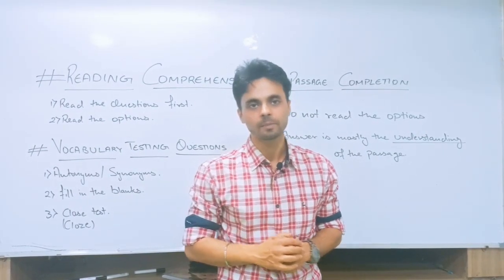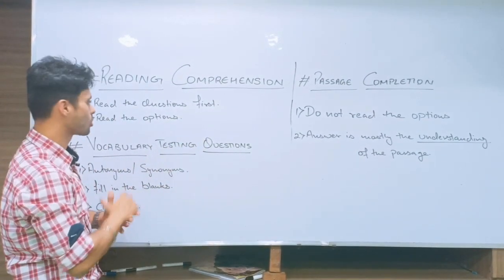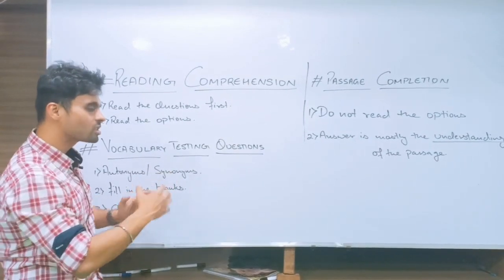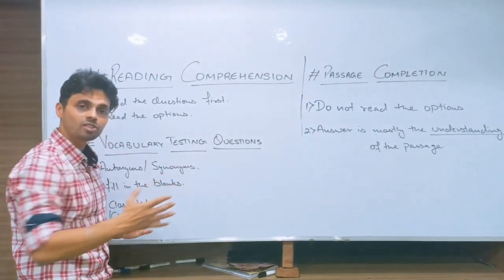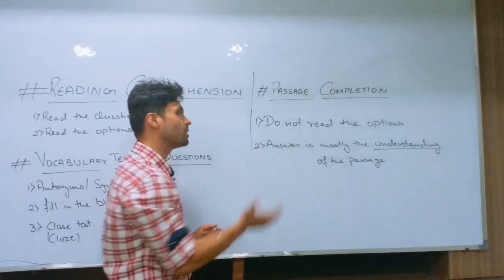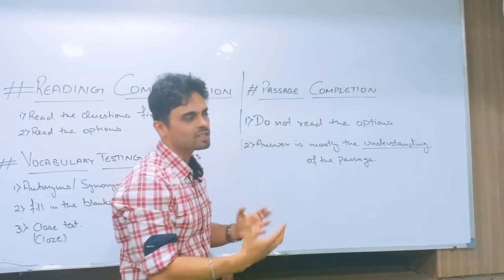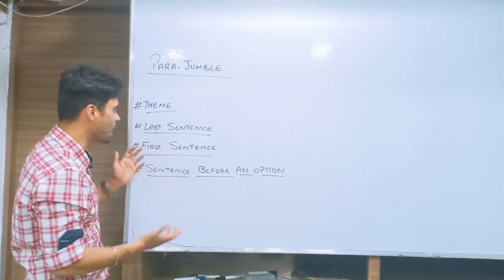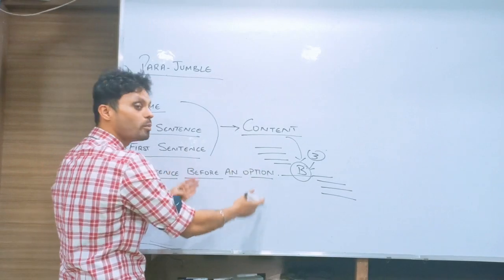CET Verbal Strategy